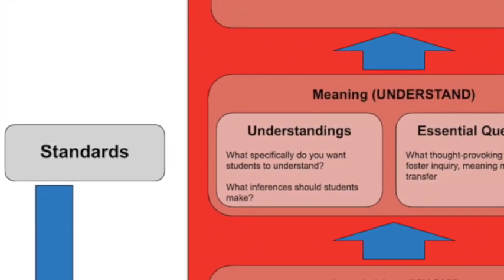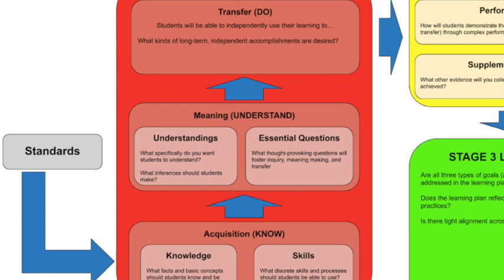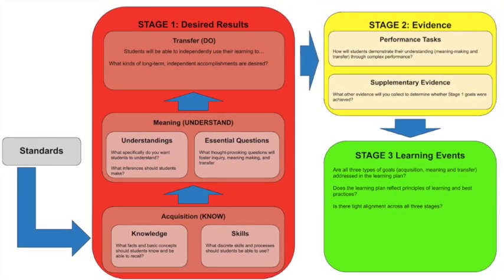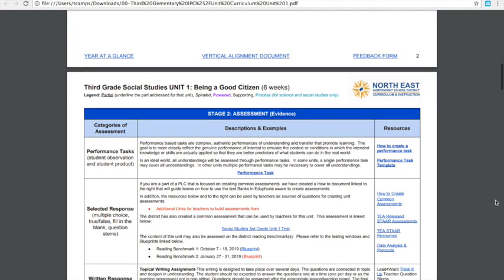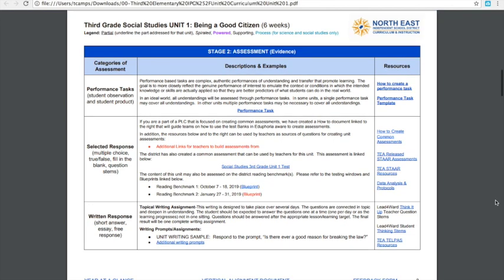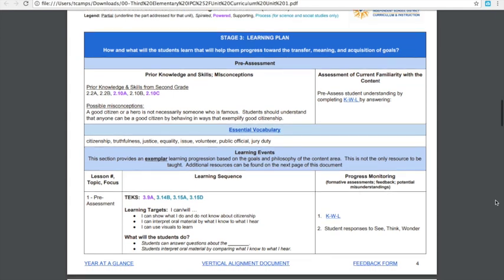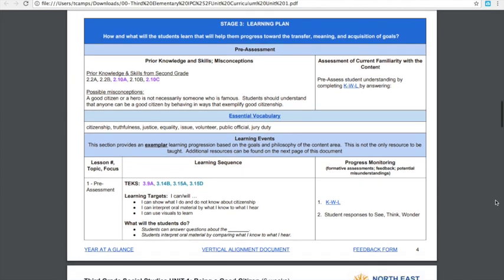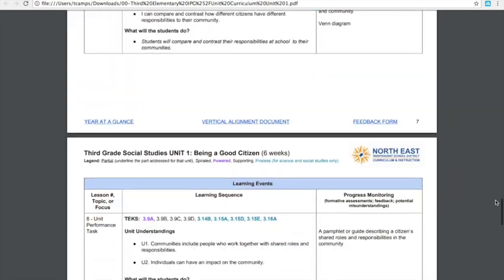UBD Overview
This video has been created to roll out curriculum changes for the 2019-20 school year.